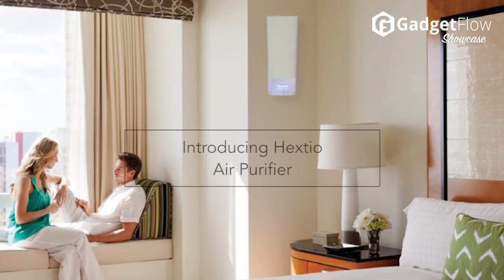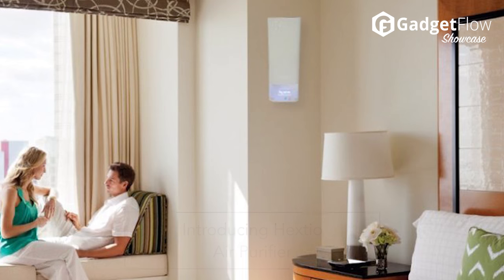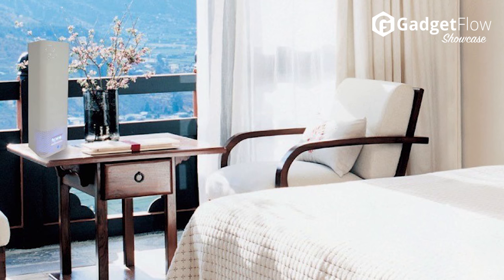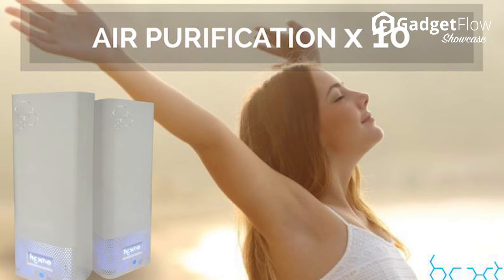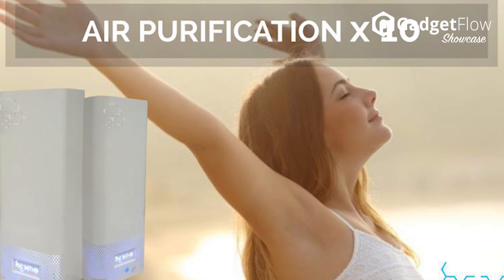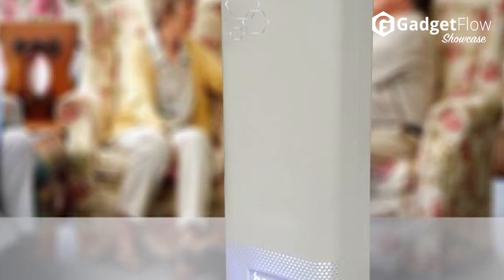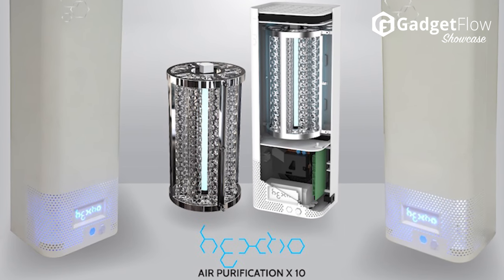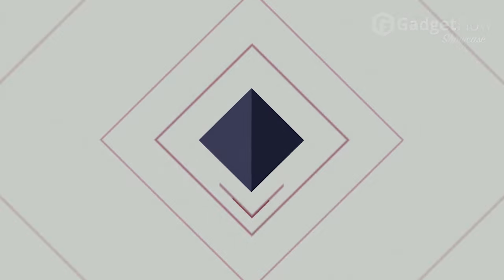Hextio: Powerful, Stylish, and Minimal Air Purification - GadgetFlow Showcase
hextio’s new technology increases the air purification and deodorization efficiency by ten times. It is a compact, stylish and affordable air purifier that is designed to destroy air pollutants and neutralize bad odor at home. In spite of being ten times more efficient than general air purifiers, hextio uses much less power and is an energy-friendly solution for your home.